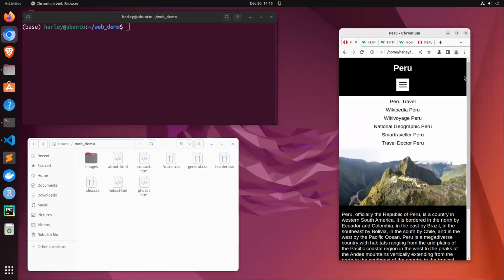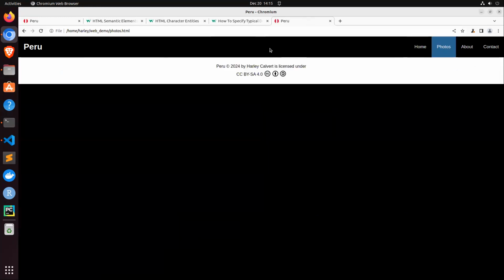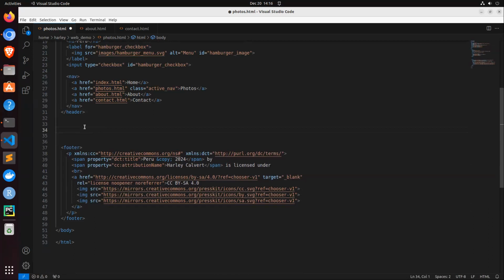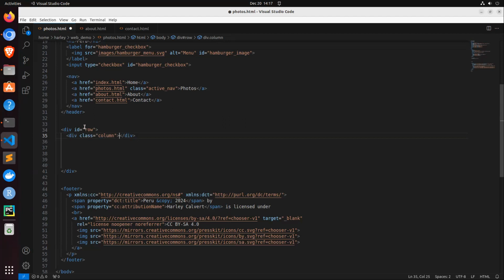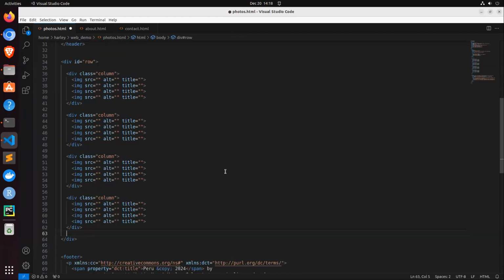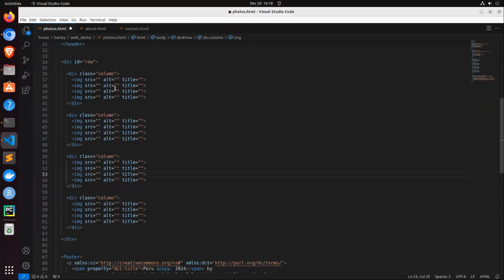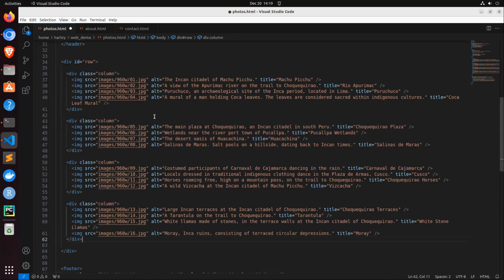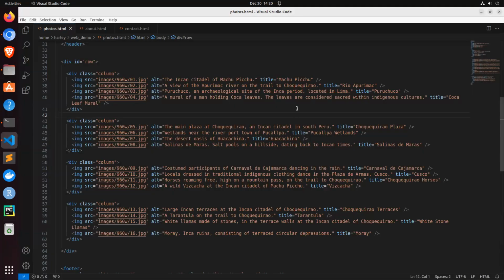ICTWEB431 13 Photos HTML